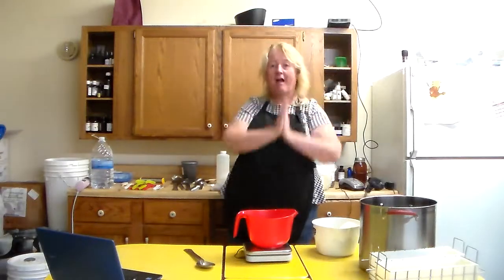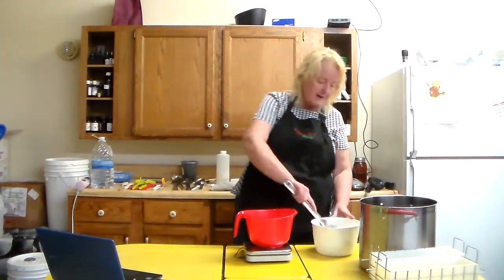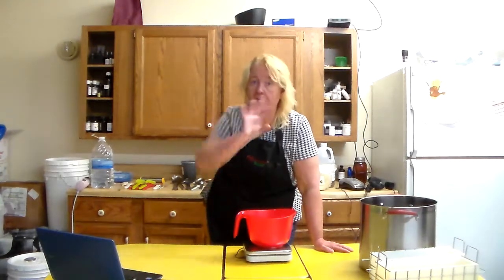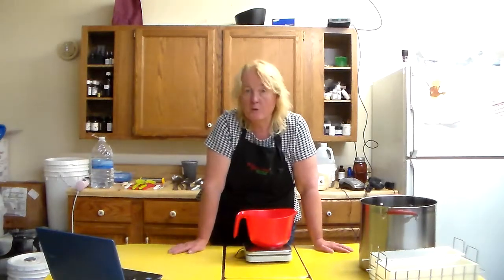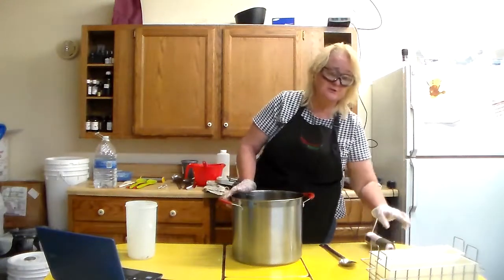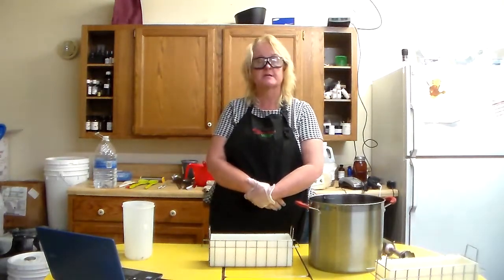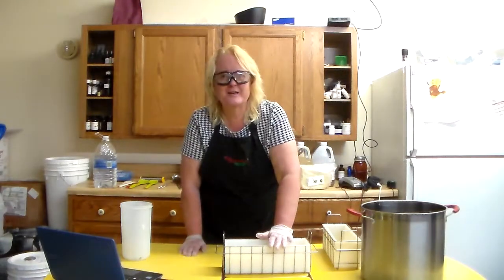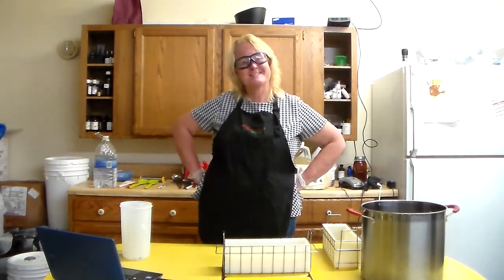Video 6. Grandma's Old Fashioned Lard Soap, Hot Lye Experimenting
Hot Lye Method, with Lard soap? Will it work? Video 6 New Soap Making Series, Essential Soap Experimenting with Cold Process Soap Recipe she has created to try to offer a cold process recipe to beginner. A lot of the videos is me experimenting with new recipes and new ideas. This is me experimenting.

 Help Deep Digger Dan with his charity Rays of Sunshine by clicking on the link..'